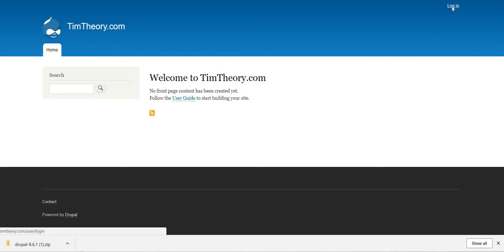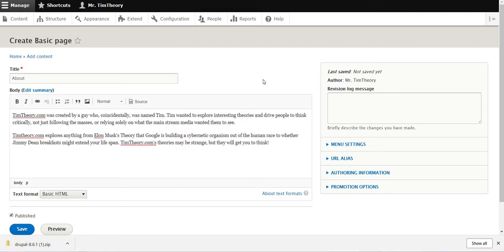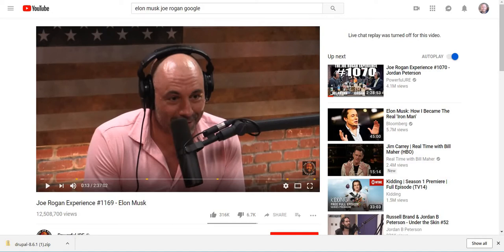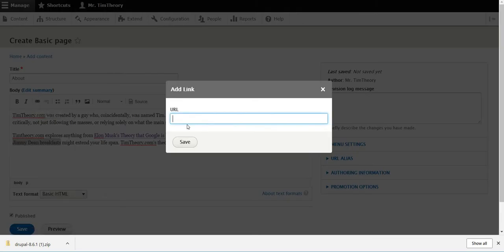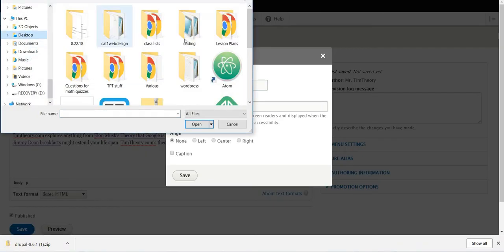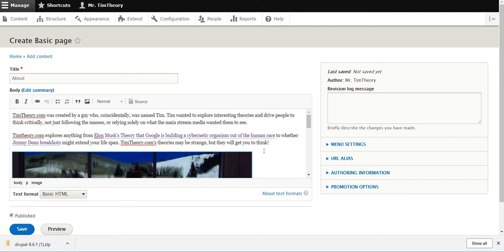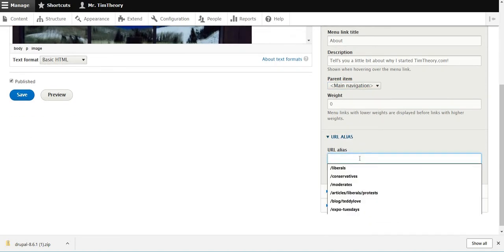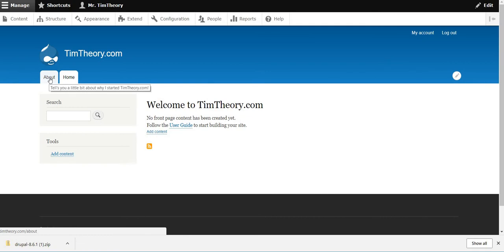Creating a Basic Page in Drupal 8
This video shows you how to create a basic page in Drupal 8. To see how to manually install Drupal on your web host please watch